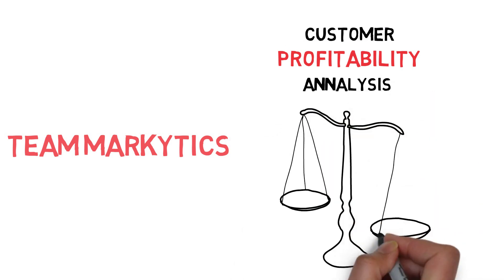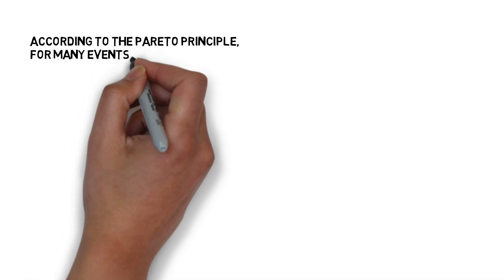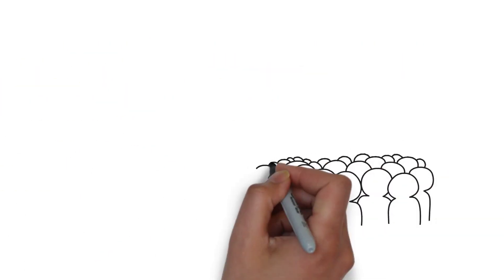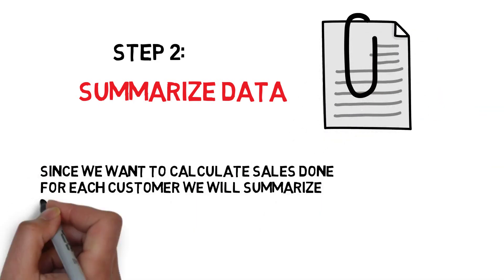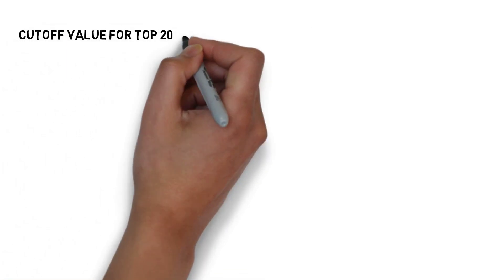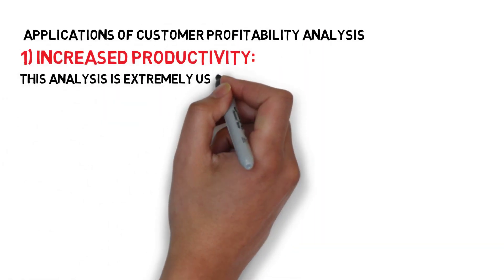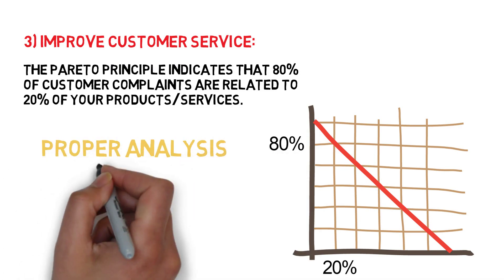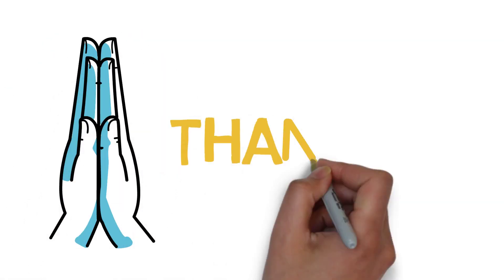Analytics Mastery Session 5 : Customer Profitability Analysis Part 1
In this session we will learn about Customer Profitability Analysis basis percentile function.

Customer Profitability Analysis is method of finding most profitable customers and focusing on them to generate more revenue with less efforts.